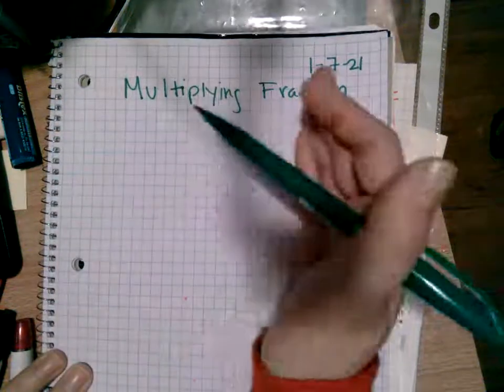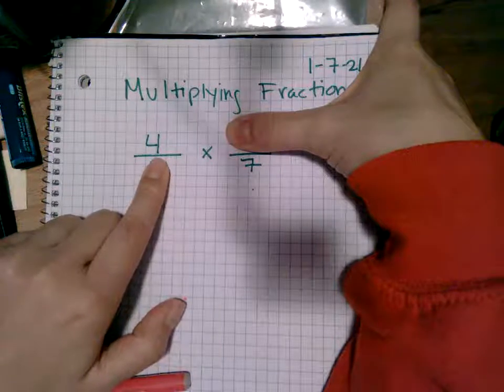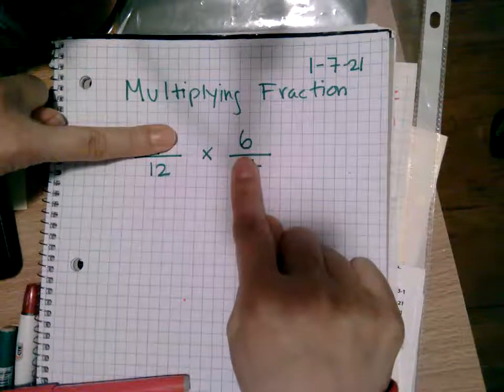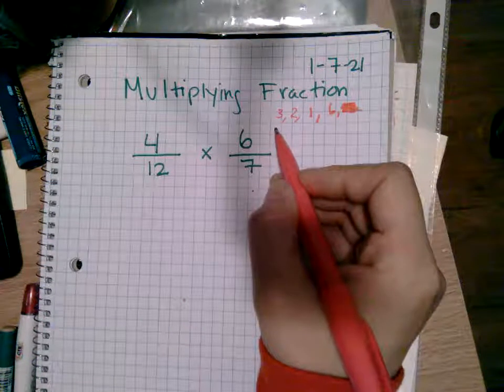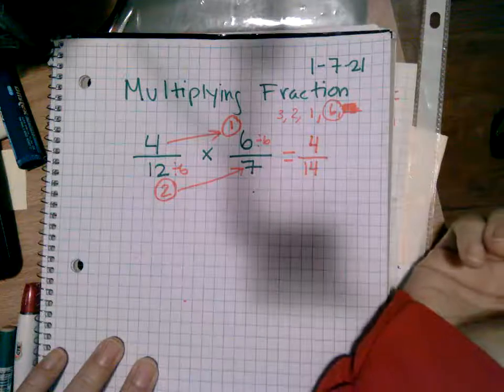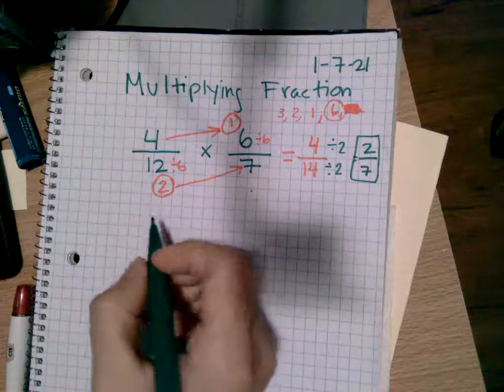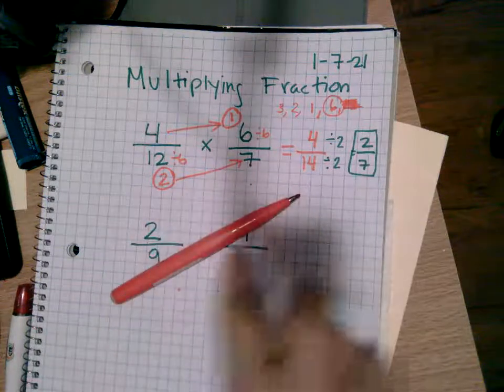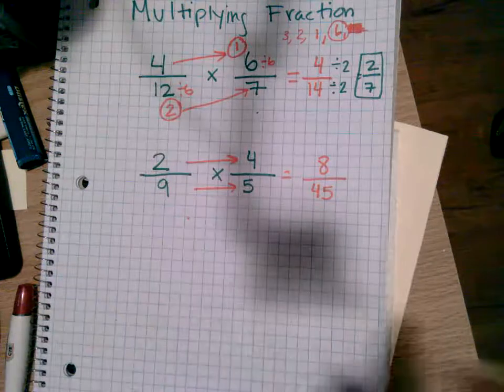Multiplying Fraction 3